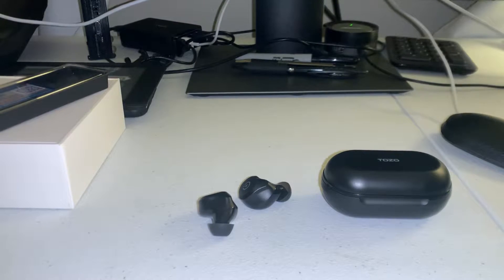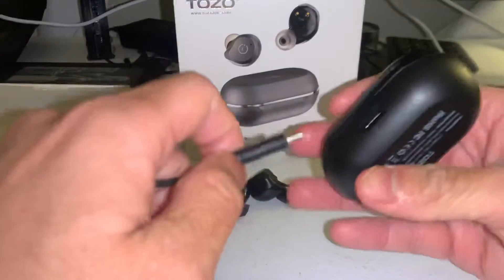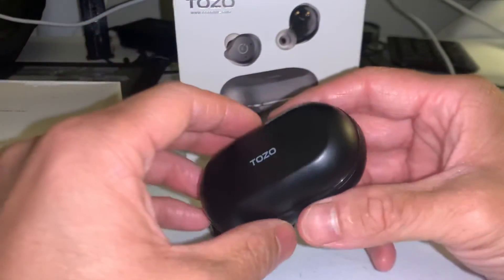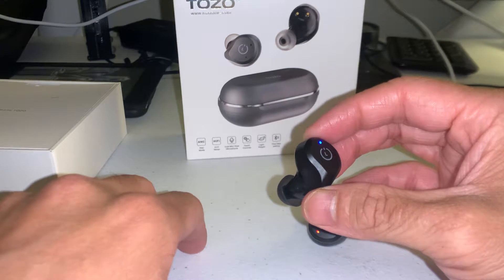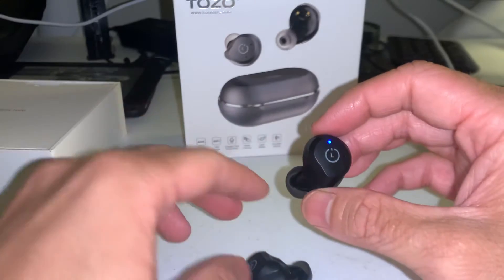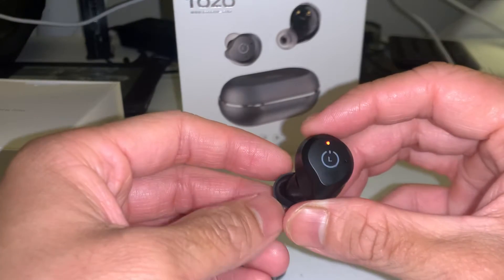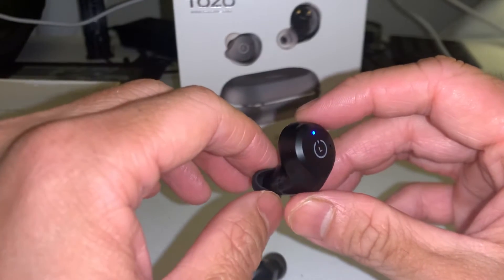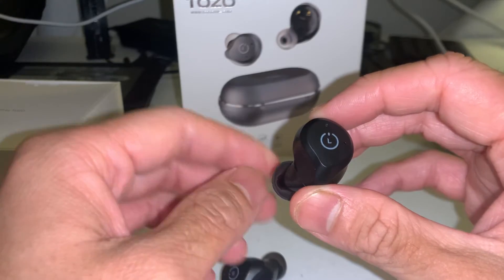Tozo NC9 TWS ANC Bluetooth Earbuds Review & comparison with Soundpeats Truengine 3 SE - Pros & Cons!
Hi guys, I am reviewing the Tozo NC9 and sharing my opinion regarding these compared to the Soundpeats Truengine 3 SE buds. They're both great earbuds, which you decide to purchase will be based on your preference on sound. I'm not audiophile but I share my opinions of how each sound and preference when it comes to my taste. Hope you guys enjoy the review

Tozo NC9

Soundpeats Truengine 3 se